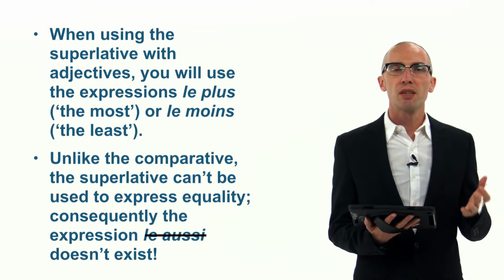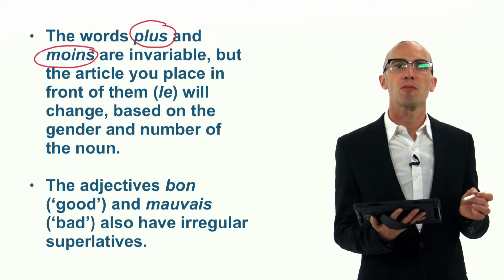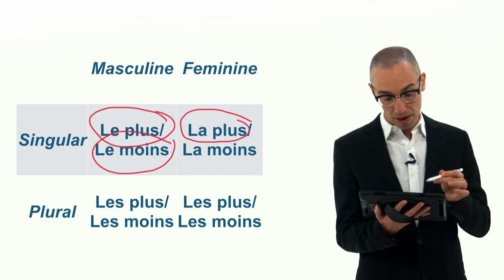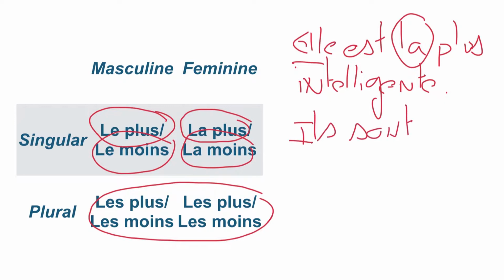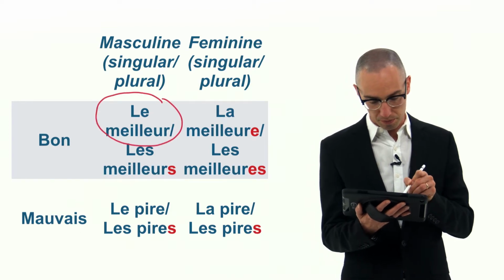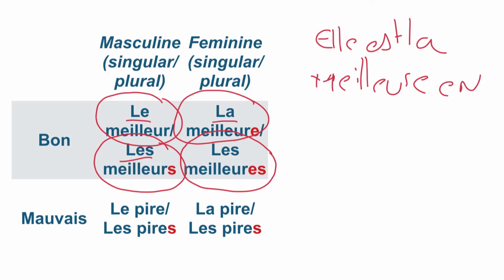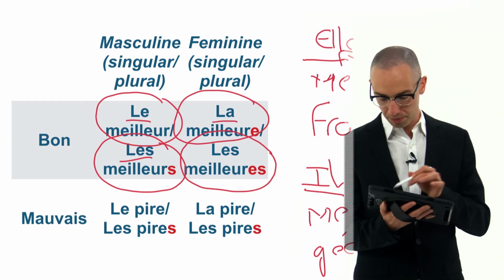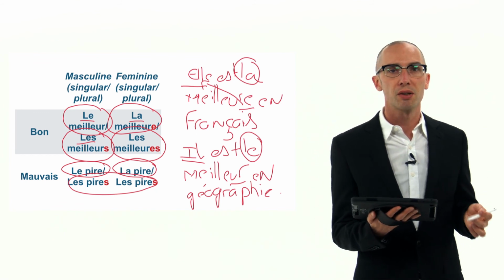French 3 5